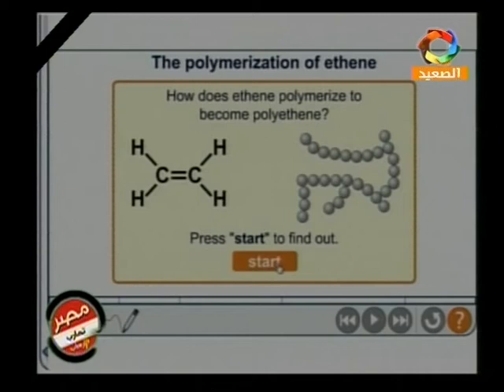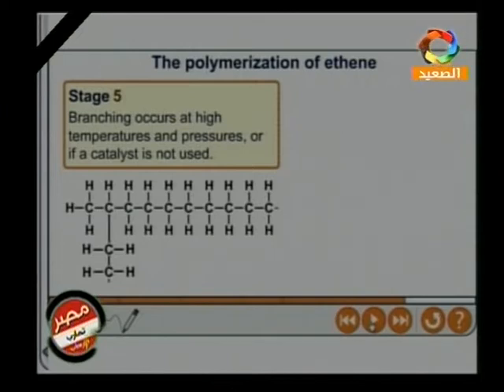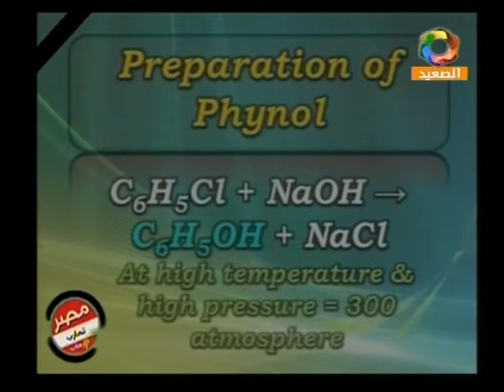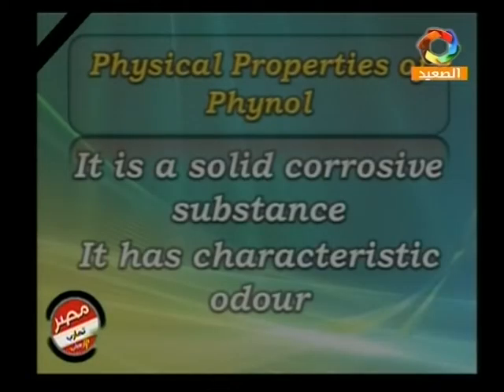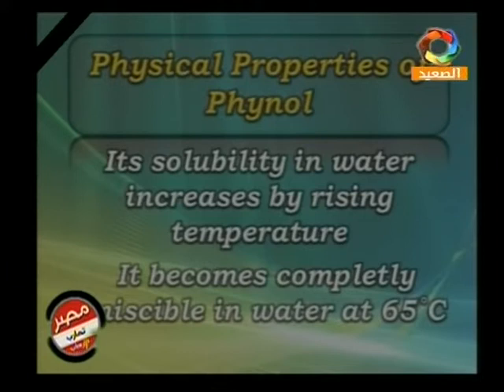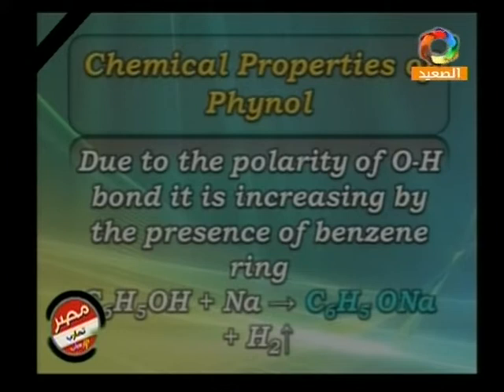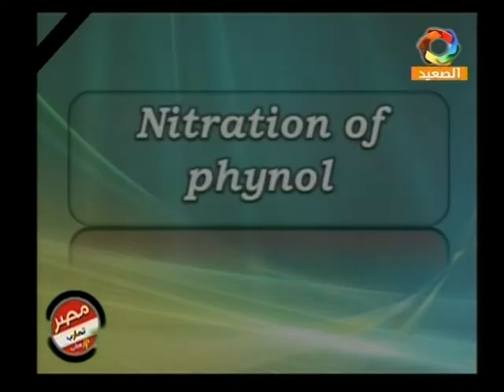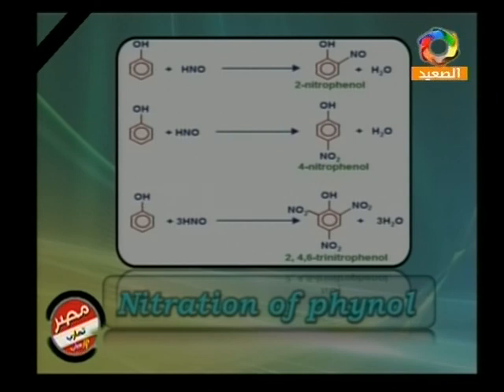CHEMISTRY 3RD SEC ALCOHOLS AND PHENOLS علوم الشهادة الاعدادية الغات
one of the most important  lessons
alcohols and phenols what is the definition  of each one the difference and more  important information